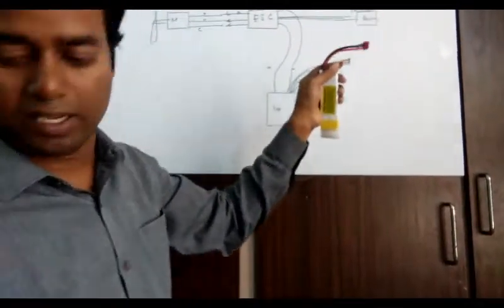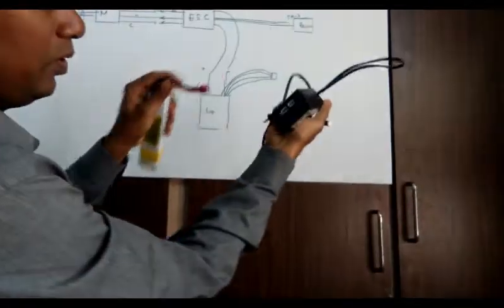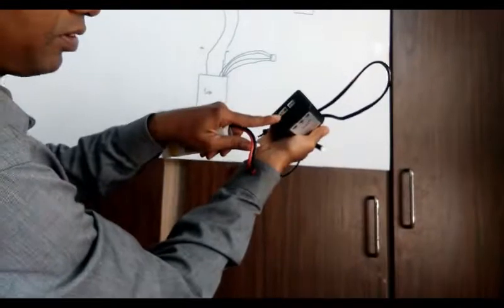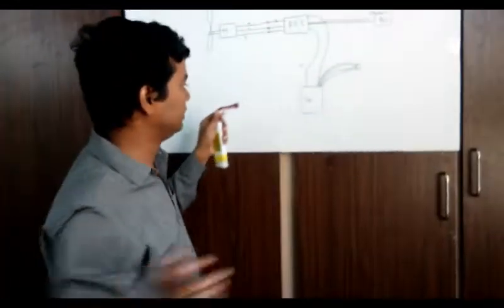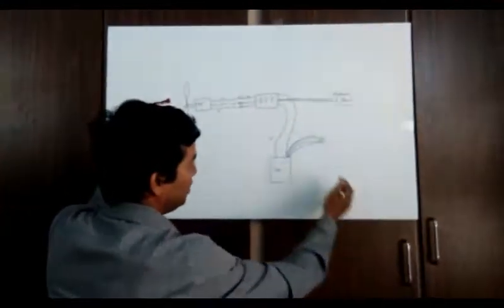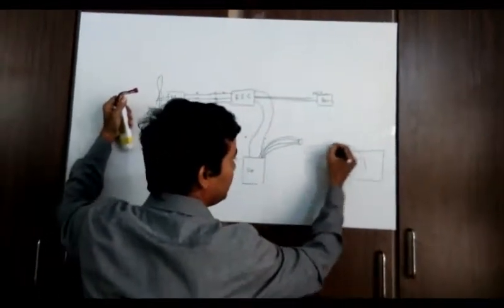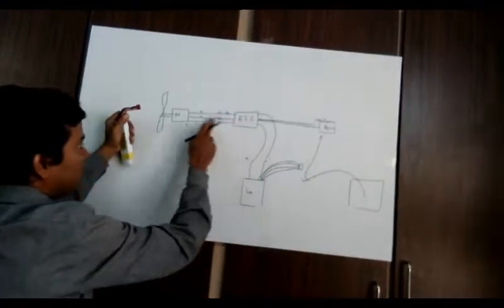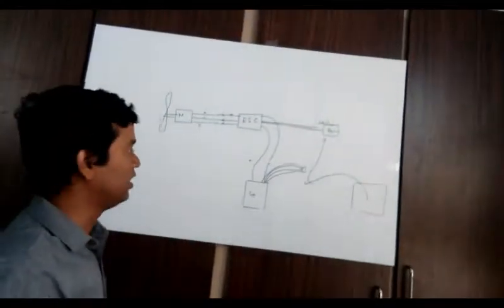rcwing power circuit rc plane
vist  rc wing for build  video of wing trainer